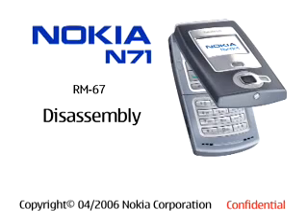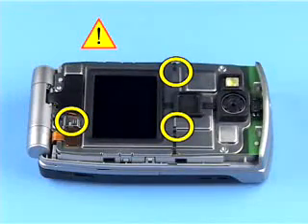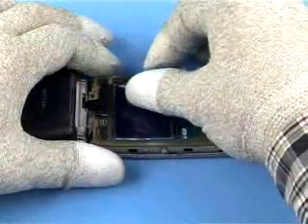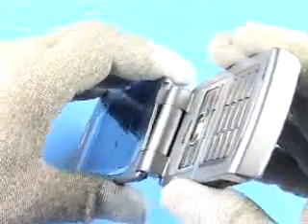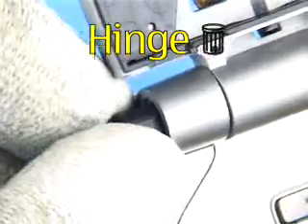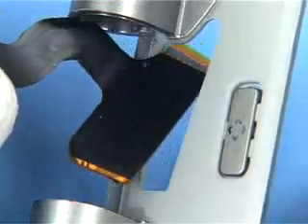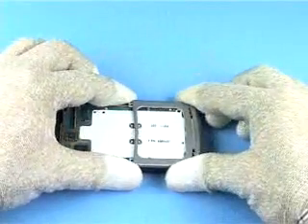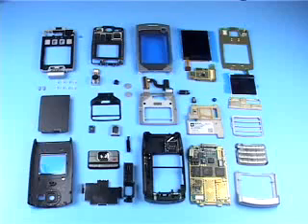Ремонт телефона NOKIA : N71 disassembly